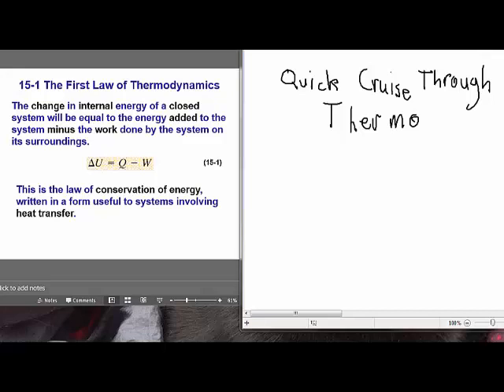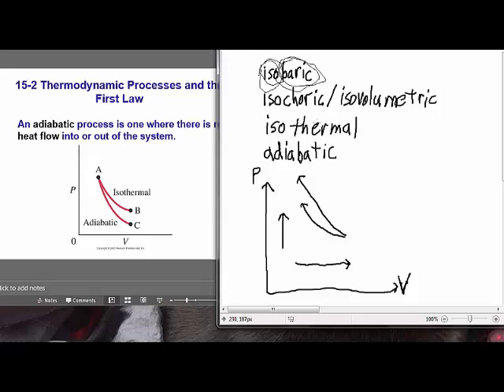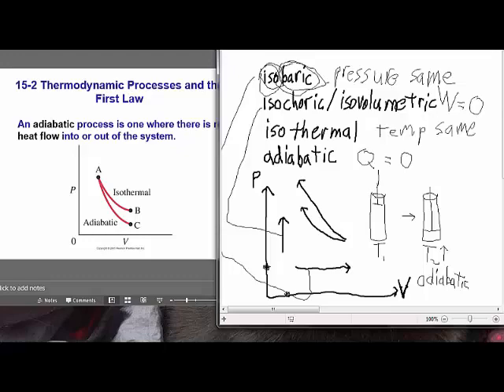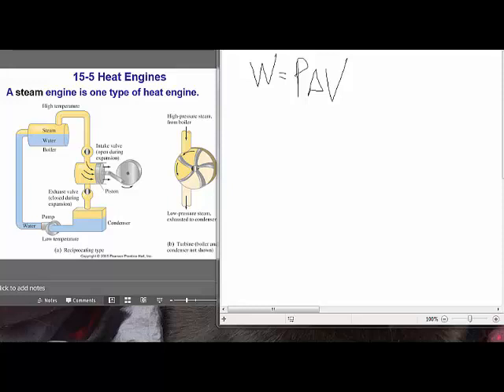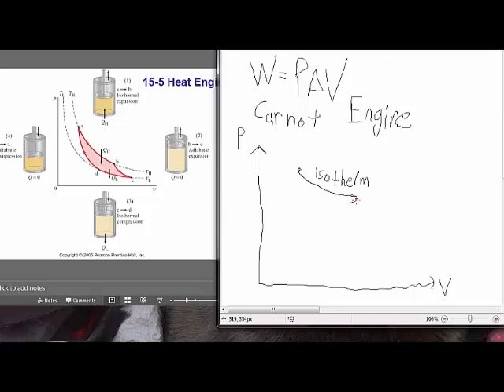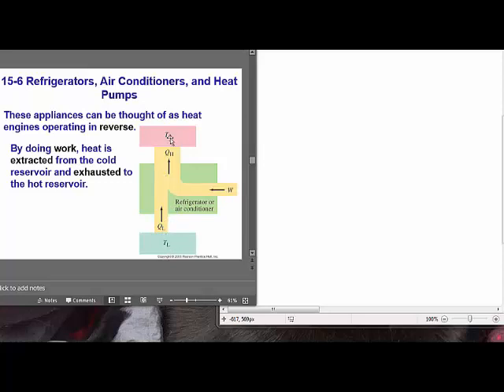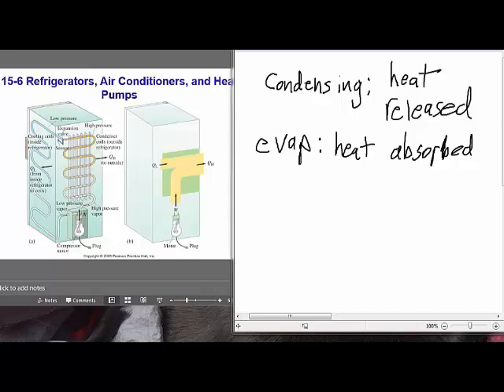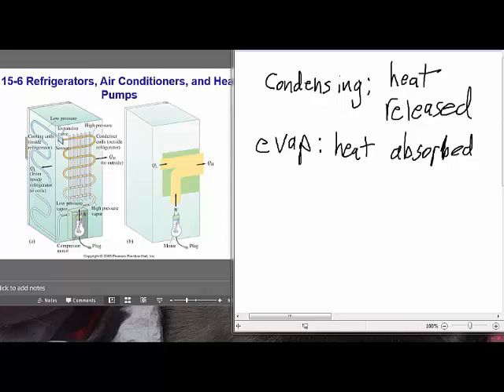cruise through thermodynamics